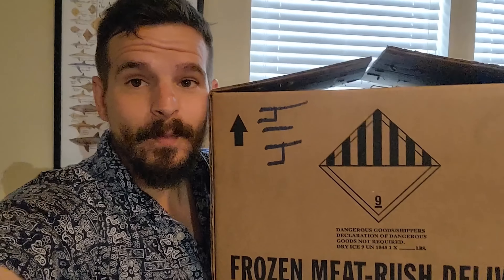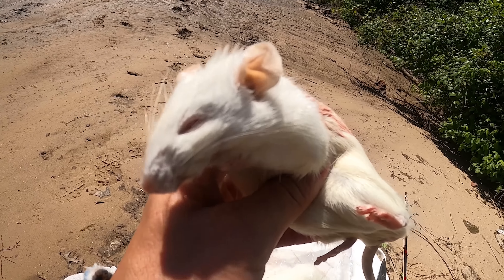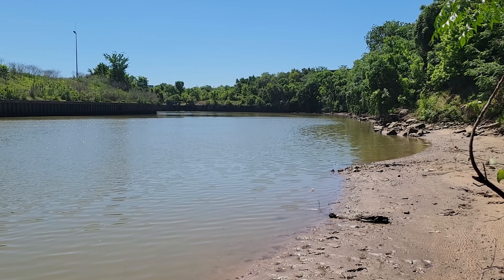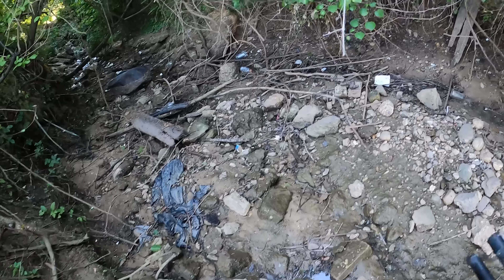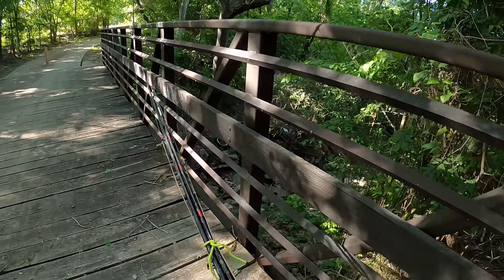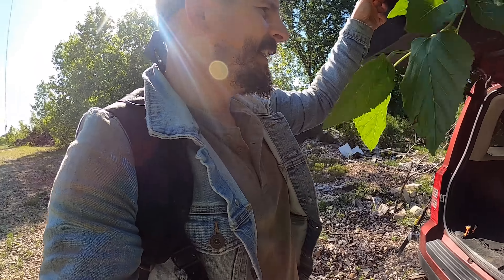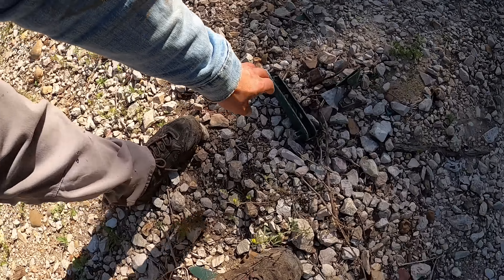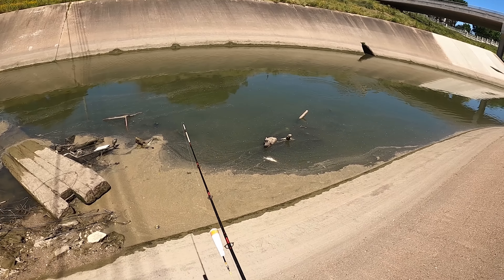Rats for Bait Catch Monster Fish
It seems that river monsters enjoy eating rats! In this episode I throw some big rats into the river and catch some truly big fish.

Huge thanks to our apparel partner Tribewear Outdoors! You can get the best wild life inspired apparel by following this link right here...

Check out the WILD LIFE collection at Tribewear Outdoors by following this link right here...